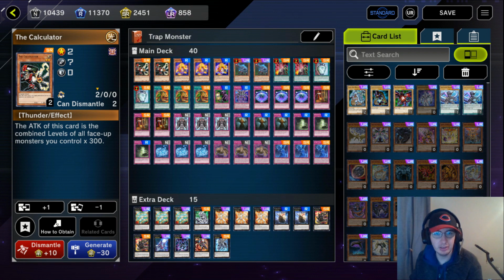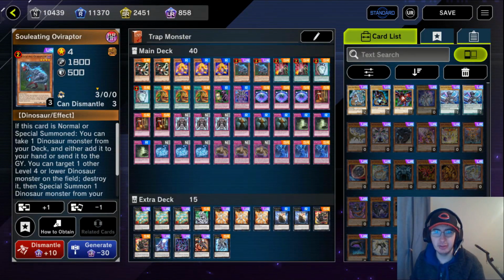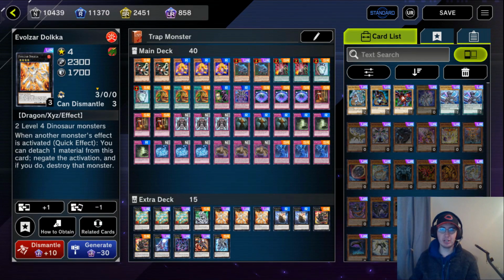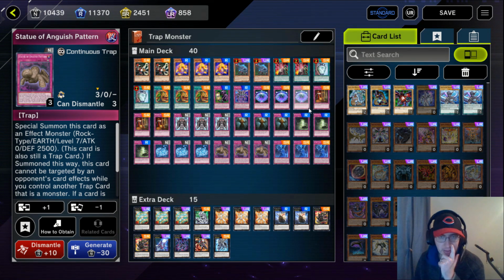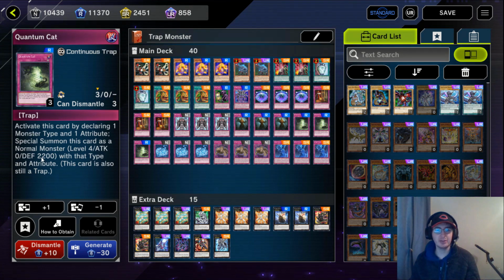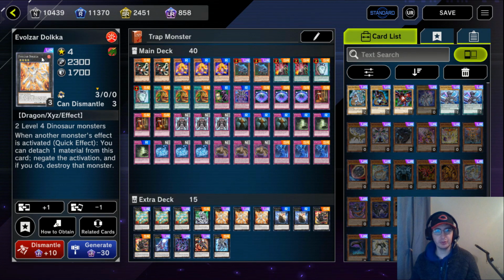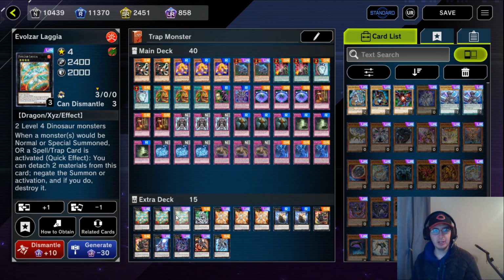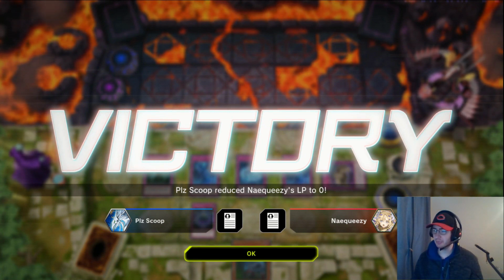Trap Monsters Yugioh Master Duel Deck Profile February 2023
You've just activated my trap card!

You'll be saying that a lot in this deck as you are playing trap cards but not only that, trap cards are going to be your monsters too. Why activate a regular monster effect when you can use a trap monster effect. These monsters swarm and give opponents a hard time to break through a wicked defense and suddent burst of offensive damage